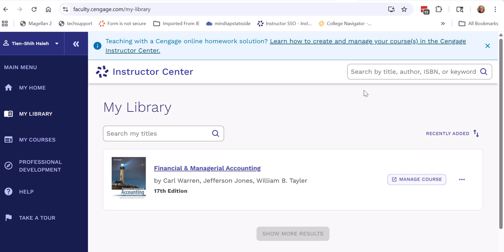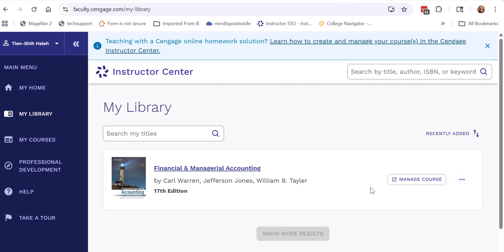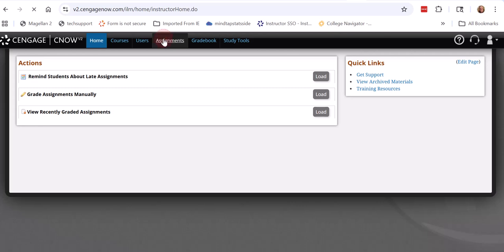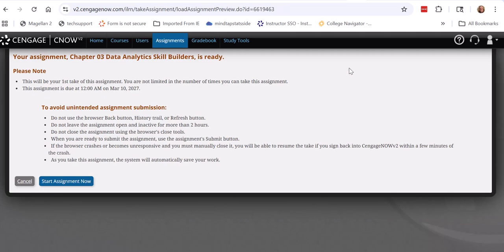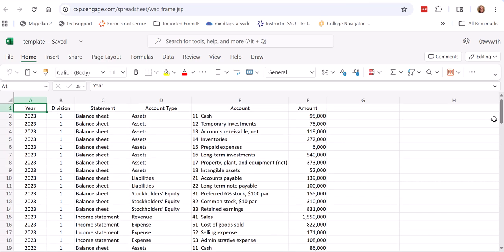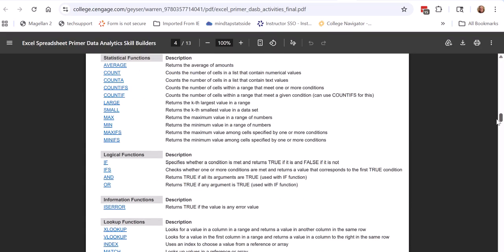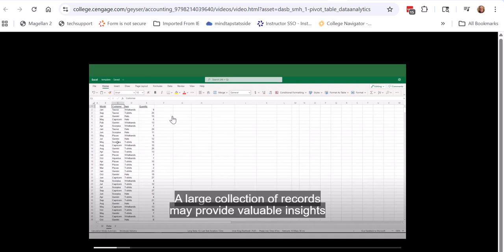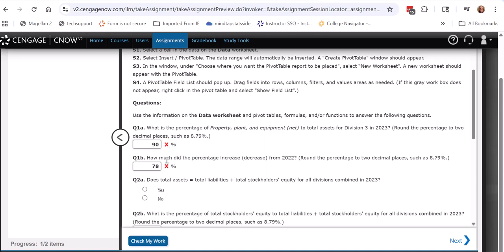CNOW- Data Analytics